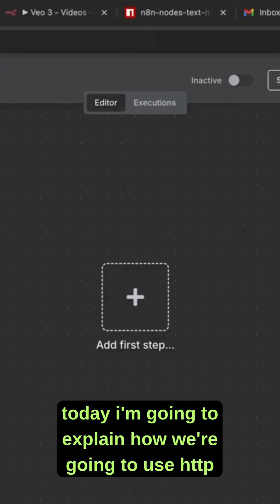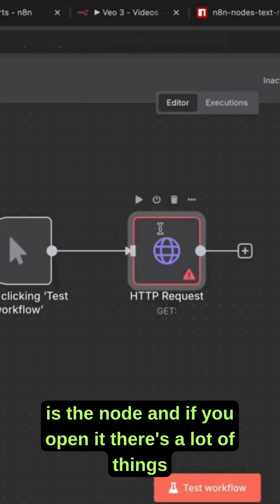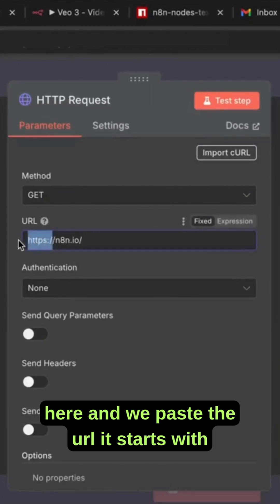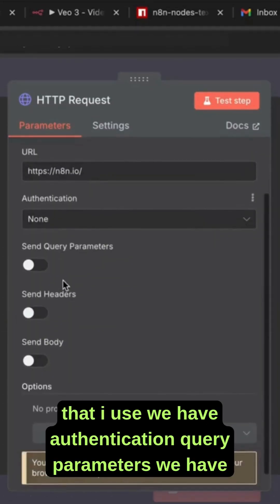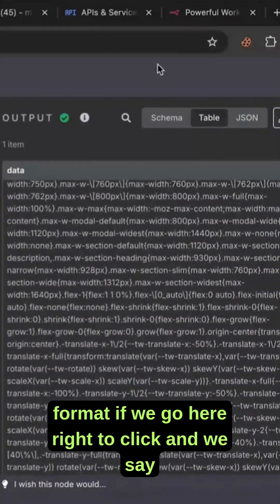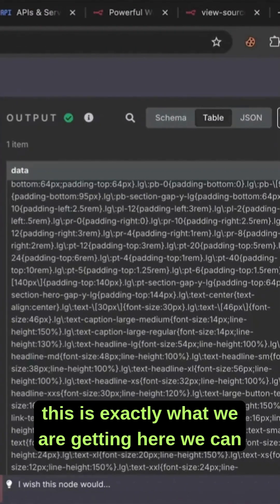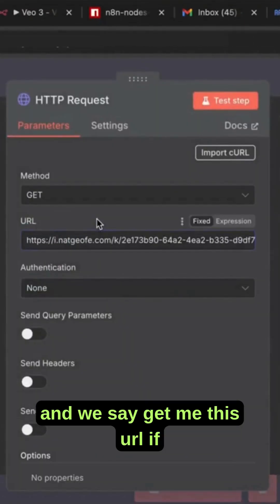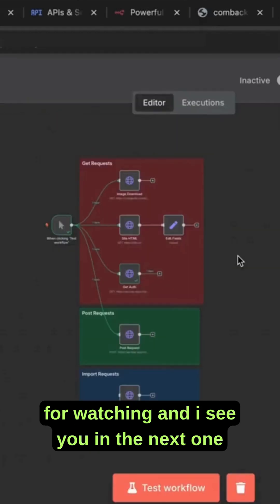n8n Tutorial: How to Use HTTP Request Node in n8n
Learn how to use the HTTP Request Node in n8n! In this tutorial, we will:

- Use the GET HTTP Request Node to Download images, PDF and files
- Use the GET HTTP Request Node to access an API with Authentication
- Use the Post HTTP Request Node to make a request with a body
- Use Import cURL to quickly fill the HTTP request node.